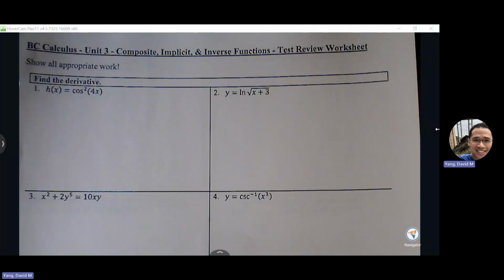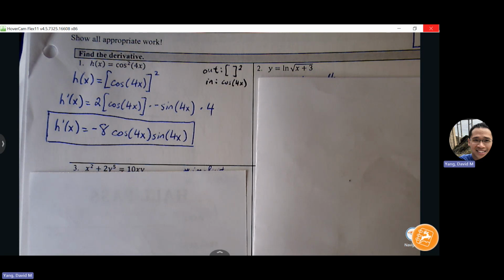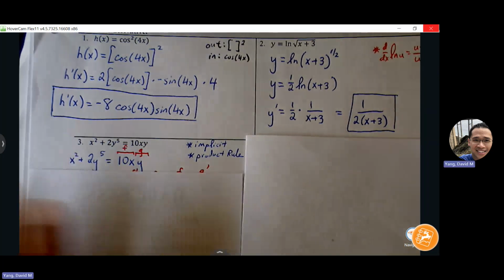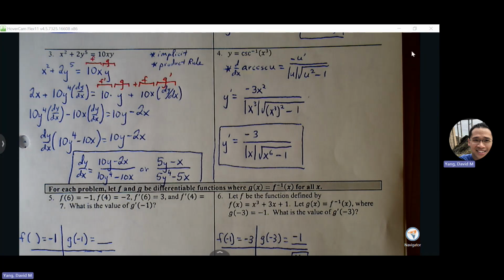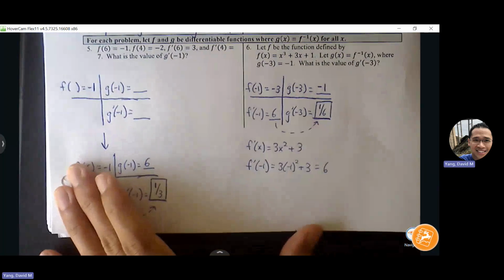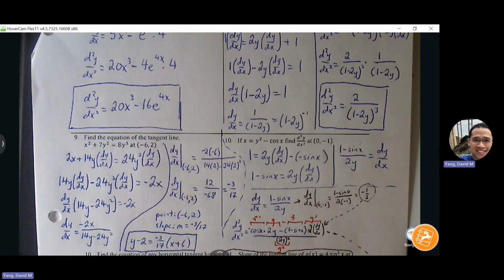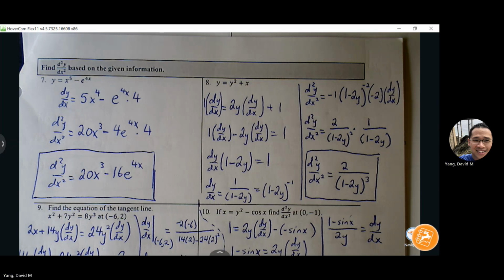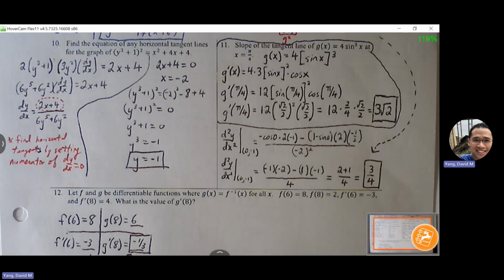BC Calc - Unit 3 Test Review Day 1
AP Calculus BC - (Mon) Sept. 11, 2023